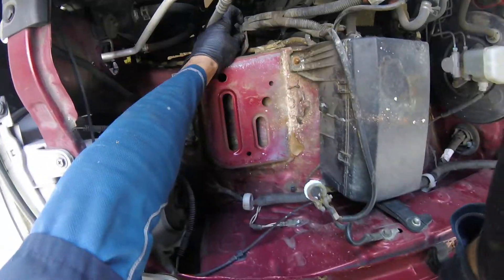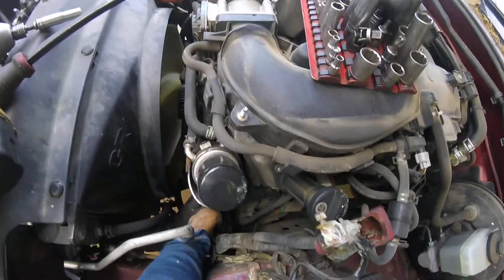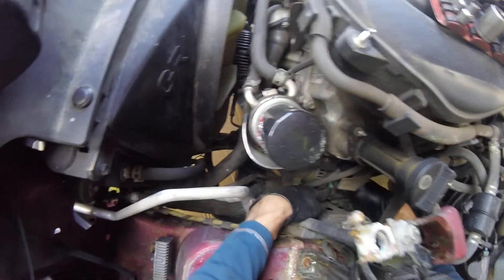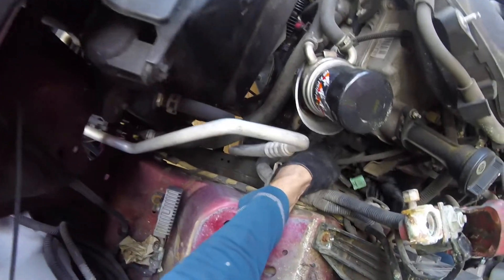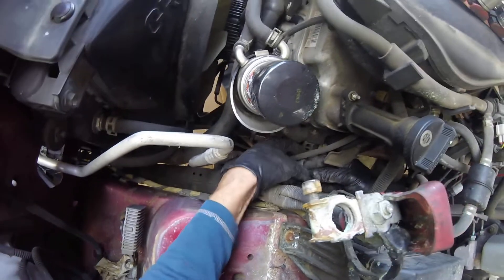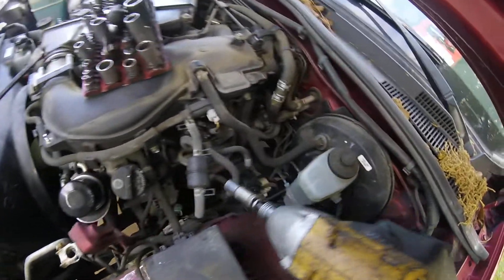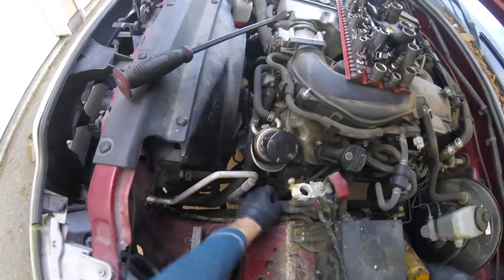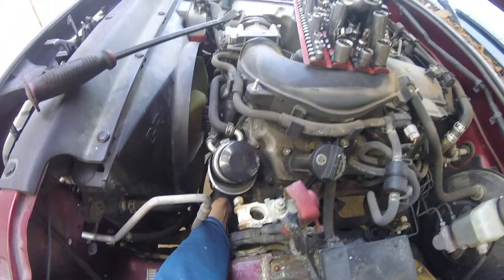2006 Toyota Tacoma Belt Tensioner - Part 5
2006 Toyota Tacoma Belt Tensioner - Part 5